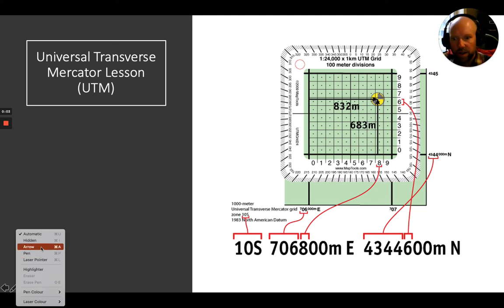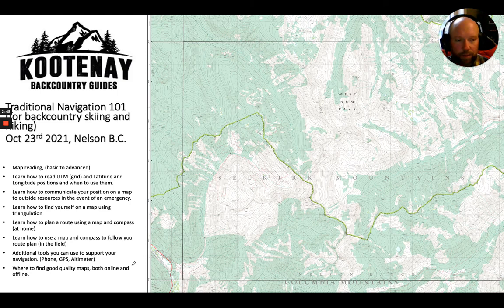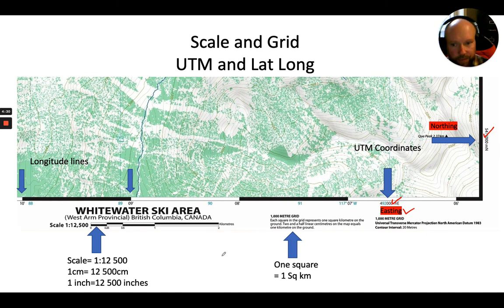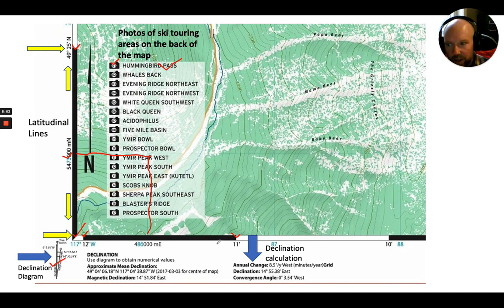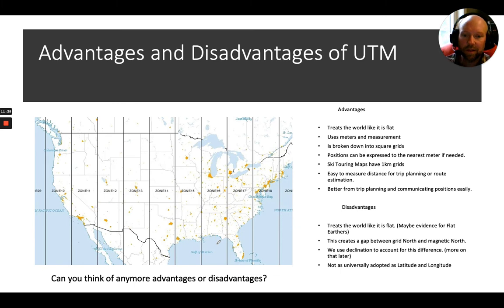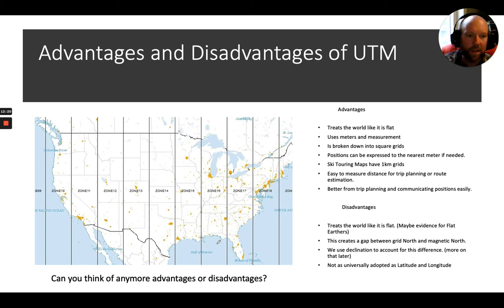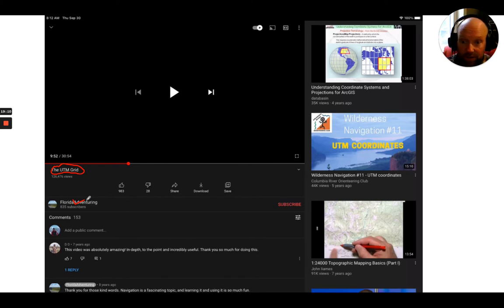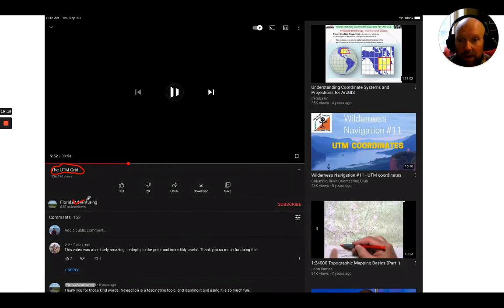Traditional Navigation 101 - UTM Lesson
This video teaches you the basics of understanding Universal Transverse Mercator (UTM) coordinates on a ski touring map.
In this video, we will cover:
- What is UTM?
- What are the advantages and disadvantages of UTM?
- Big picture UTM and detailed UTM.
- How to use UTM to communicate your position.

We would like to acknowledge that the areas covered in this video are on the traditional, ancestral and unceded territory of Sinixt, Sinix’t, Syilx, and Ktunaxa peoples.

Visit Backcountry Skiing Canada to purchase a copy of the maps used in this video or for a map of our region.